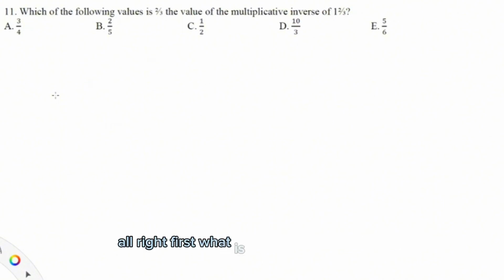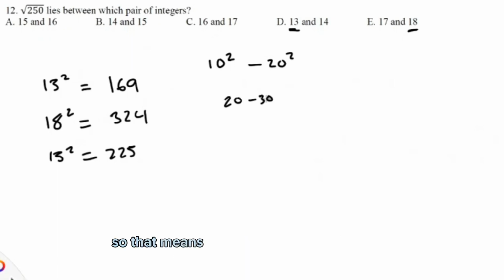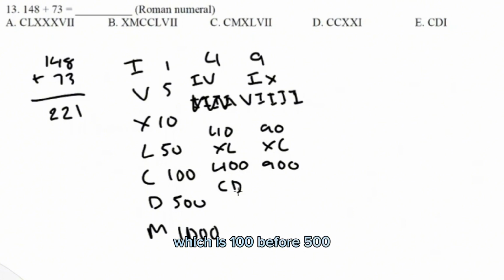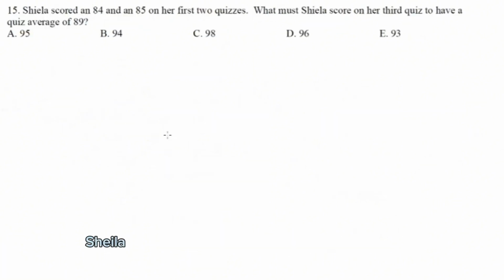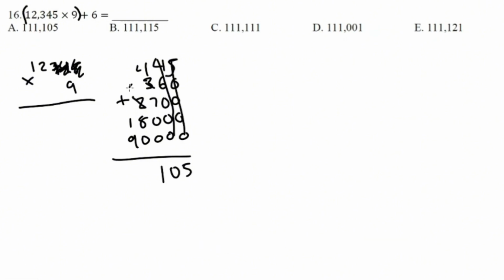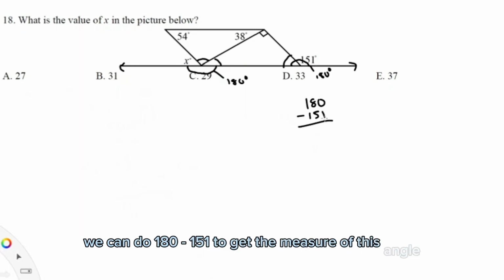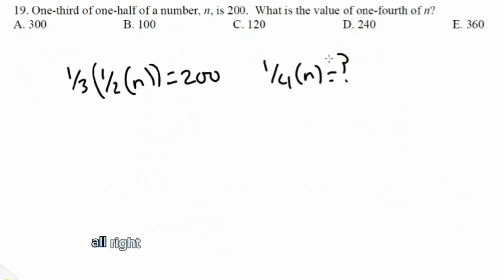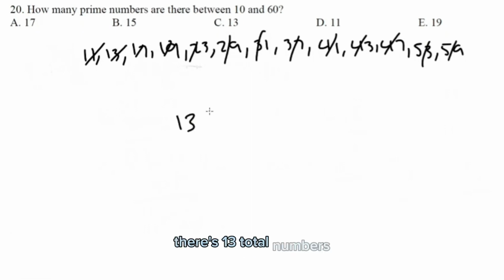TMSCA General Math 2022-2023 Test #06 Part 2